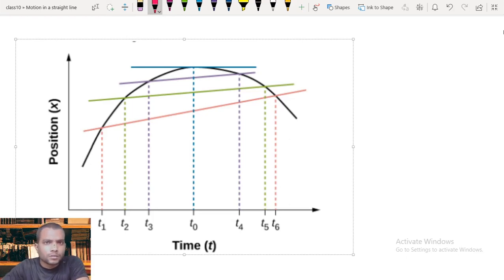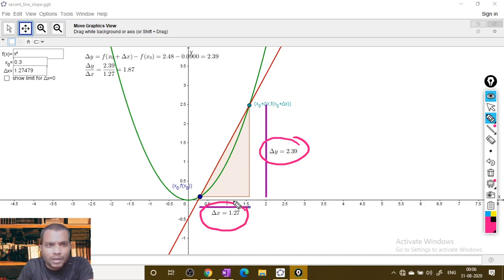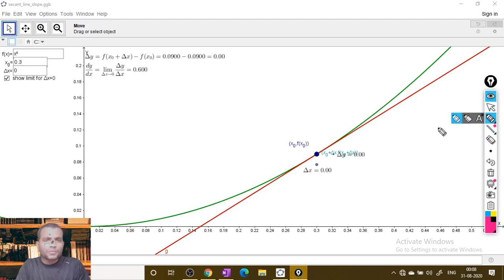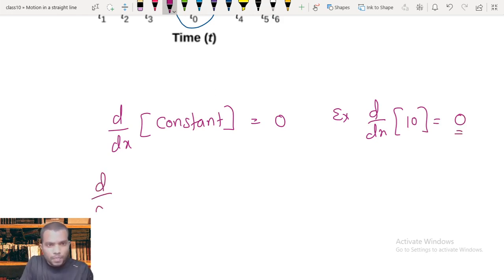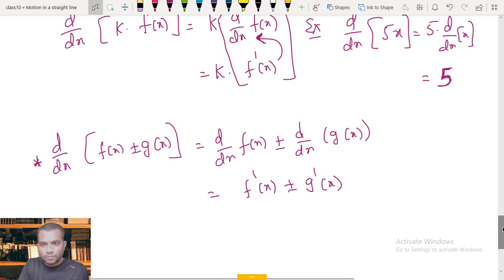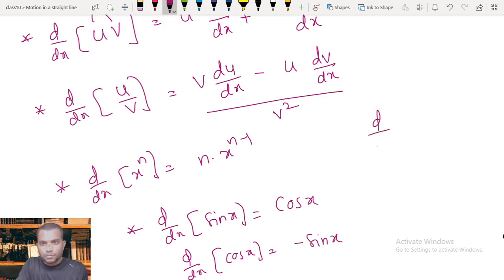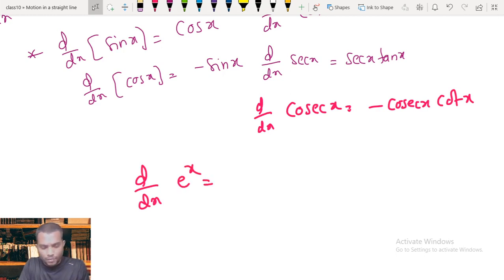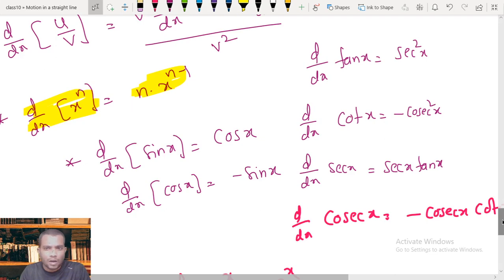Class 11 Physics, motion in 1D, Differentiation formulas 3.06